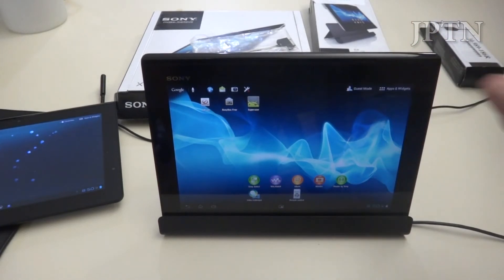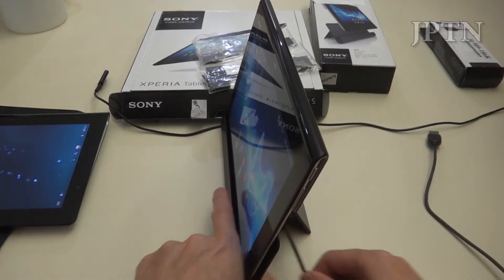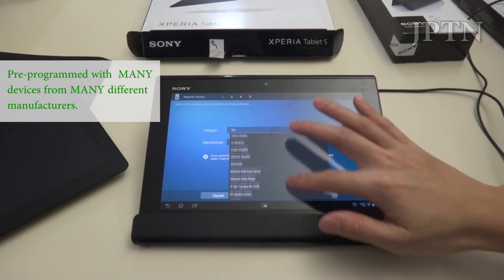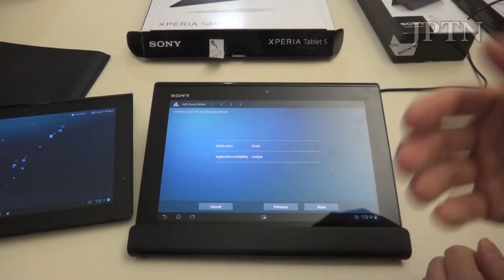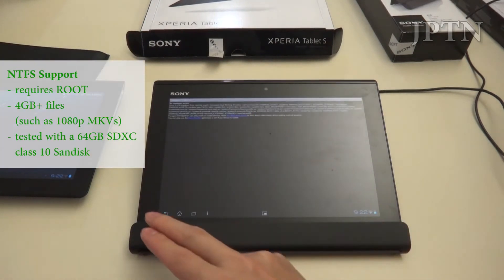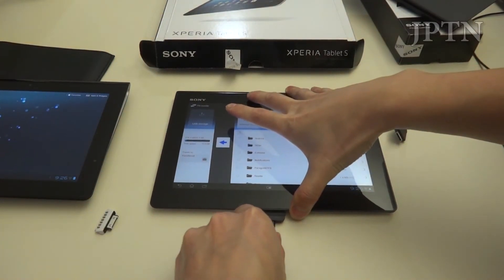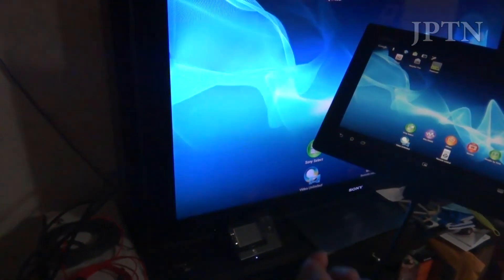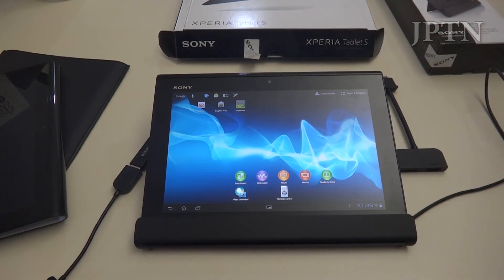Xperia Tablet S Walkthrough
Walkthrough of the features and functionality of the Sony Xperia Tablet S. This is the 16GB WiFi-only Canadian version (3G available in Europe, 64GB available in the US).

Specifications:
- Tegra 3 A9 @ 1.3 Ghz quad-core
- 239.8 x 174.4 x 8.8 mm (9.44 x 6.87 x 0.35 in) / 570 g (1.26 lb)
- 9.4" 1,280 x 800 with Gorilla Glass, BRAVIA Engine
- 16/32/64GB internal + full-size SD card expansion
- 802.11 a/b/g/n dual-band WiFi + Bluetooth v3.0
- 3G in select regions
- 8 MP rear, 1 MP front cameras
- 6,000 mAh battery

The tablet supports MKV playback (720p and 1080p) via free apps such as MX Player without issue and was tested with High@4.1 profiles. FAT32 support ONLY unless you're rooted and install an NTFS-support app such as

It supports USB-to-go/host functionality through the SGPUC3 USB cable (cameras, USB sticks, PlayStation controllers, etc.) as well as HDMI out (720p) including CEC remote control functionality via the SGPHC1 HDMI adapter (which also charges the tablet but power is NOT required to power the adapter, unlike MHL).

NOTE: Firmware 6 CANNOT be rooted.